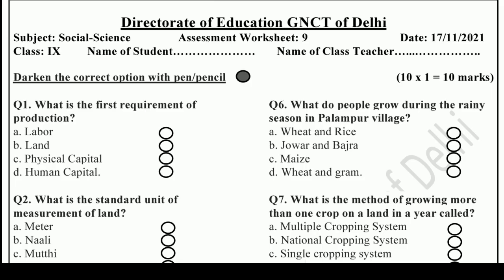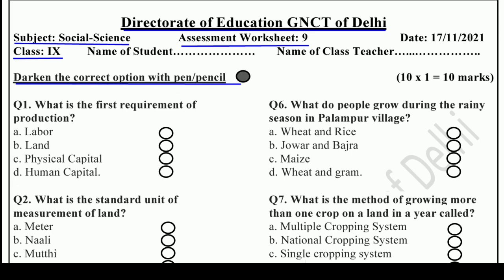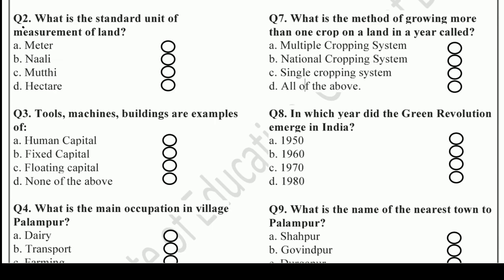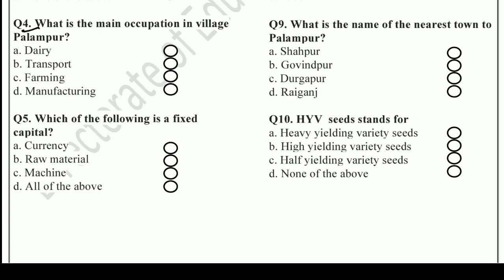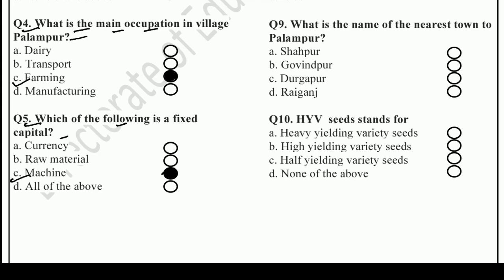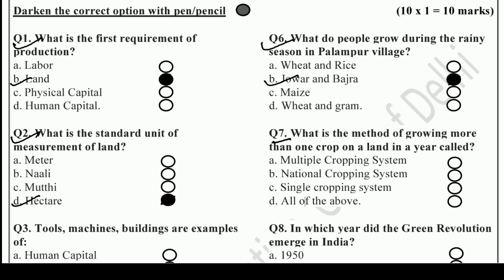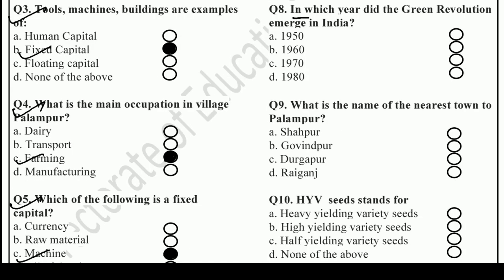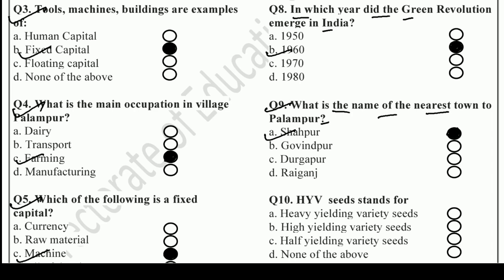assessment worksheet 9 Class 9 SST:17/11/21 : Sst assessment worksheet 9 :doe assessmentworksheet 9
Answers given(उत्तर दिए गये हैं) This worksheet is about assessment worksheet मूल्यांकन कार्यपत्रक-9 (assessment  worksheet-9)
class9assessmentworksheet9sst assessmentworksheet assessmentworksheet 9#doe#doeassessmentworksheet#assessmentworksheet9sstclass9#assessmentworksheet9sstclass9sstmedium#assessmentworksheet9sstclass9#directorateofeducation#doeassessmentworksheet9sstforclass9#doeassessmentworksheet9sstwednesday17november2021#gnctdsstassessmentworksheet9#loveneeshsirkiclass#wednesday17november#sst#class9assessmentworksheet#sstclass9#sstassessmentworksheet#assessmentworksheet9class9#assessmentworksheet9class9sst#doeassessmentworksheet9#मूल्यांकन#answerofassessmentassessmentworksheet9#कार्यपत्रक9#assessment assessmentworksheet-9